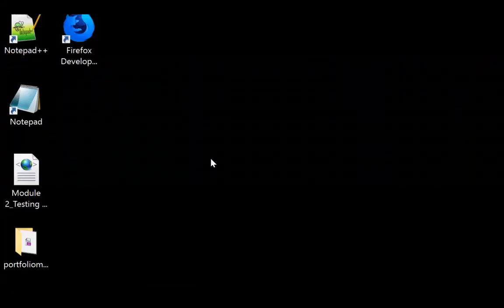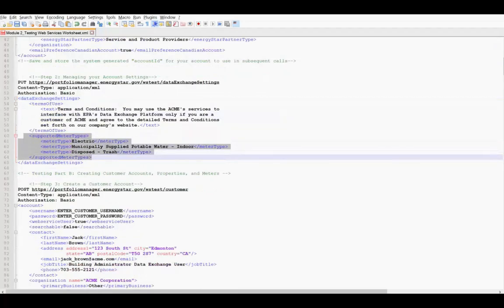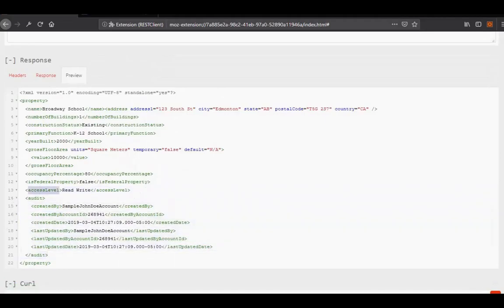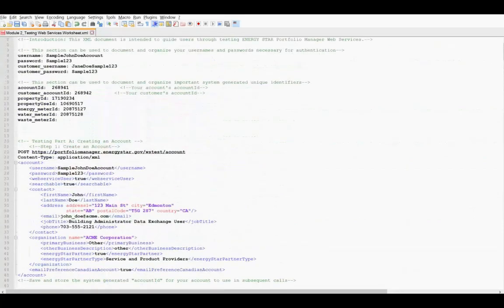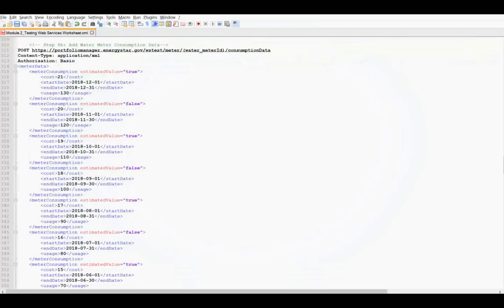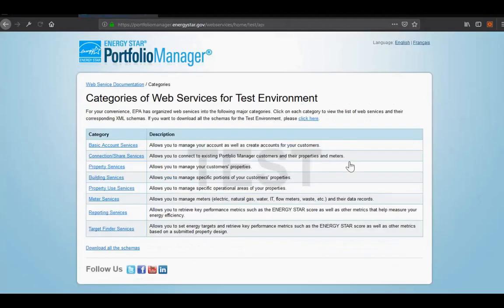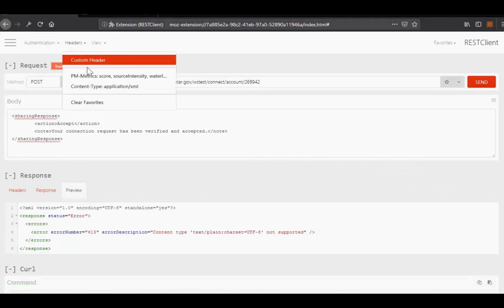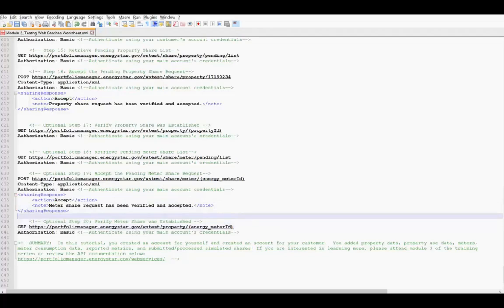Testing Portfolio Manager Web Services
This tutorial is intended to accompany the "Testing Web Services" document, available

The following timestamps are intended to align with specific sections in the Testing Web Services document:

Testing Tools and Requirements (00:00:06)
Create an Account (00:02:04)
Manage Account Settings (00:10:42)
Create Customer Accounts (00:14:37)
Create Properties (00:18:21)
Add Property Use Data (00:24:08)
Create Energy Meters (00:29:10)
Create Water Meters (00:31:40)
Create Waste Meters (00:32:58)
Associate Meters to Properties (00:34:30)
Add Energy Meter Consumption Data (00:40:55)
Add Water Meter Consumption Data (00:45:44)
Add Waste Meter Consumption Data (00:47:38)
Retrieve Metrics (00:50:51)
Terminate Existing Connections/Shares (00:59:00)
Submit a Simulated Connection Request (01:02:00)
Retrieve Pending Connection Requests (01:04:15)
Accept Connection Requests (01:06:04)
Submit a Simulated Property Share Request (01:09:09)
Retrieve Pending Property Share Requests (01:14:31)
Accept Property Share Requests (01:16:31)
Verify Property Share (01:18:55)
Submit a Simulated Meter Share Request (01:14:15)
Retrieve Pending Meter Share Requests (01:19:40)
Accept Property Share Requests (01:19:47)
Verify Property Share (01:20:00)